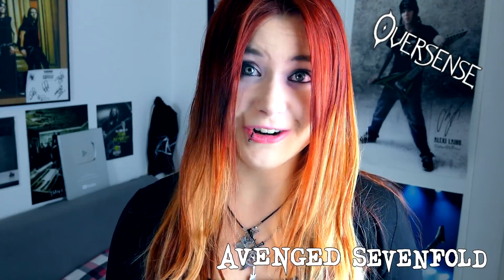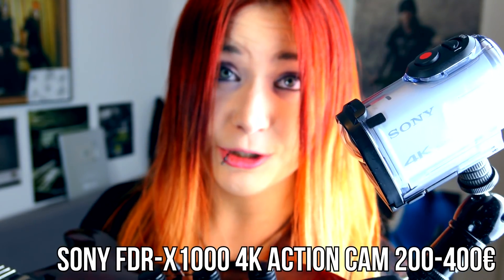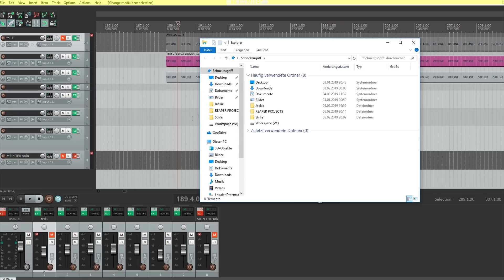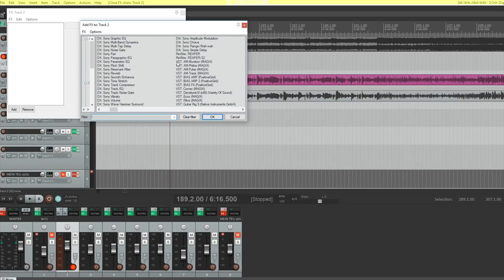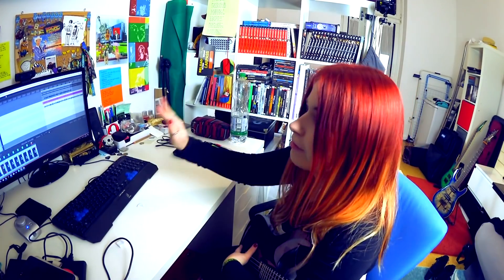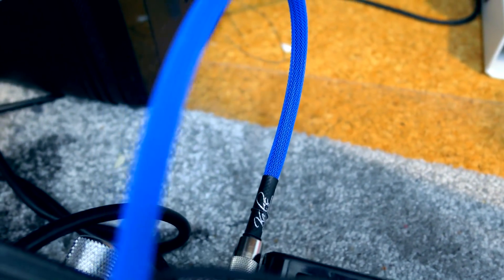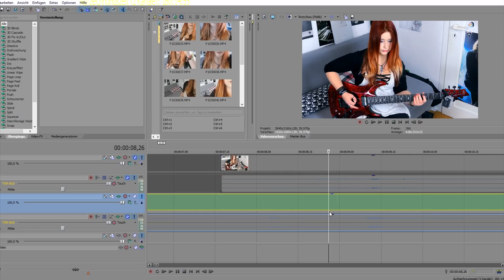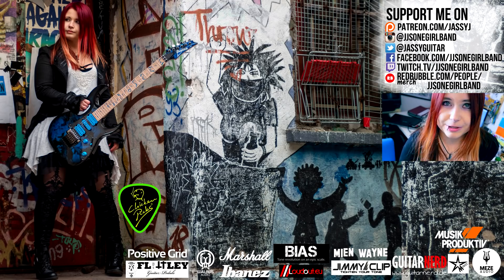HOW TO RECORD GUITAR COVERS - Audio & Video Overview [175K SUBSCRIBER SPECIAL] | Jassy J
ENG: You guys have been asking me a lot lately how I record my covers. There have been a lot of questions concerning gear, recoding, video production, etc and so I thought I might reveal my secrets for everyone in this tiny video! Really... It is tiny! Before there were any tutorials about that on YouTube, I started doing my cover videos. The knowledge presented in this video was built up the last 2-3 years with optimizing sound and video recording.
I guide you through my process of recording and creating a guitar cover, the setup and the editing! Normally I just use a set of cams, Reaper as DAW and Sony Vegas 12 Pro as video cutting programme!
=D For all further questions, please write a comment and I try to answer all questions with a second part of this tutorial series! =)

For just 1$ per month you can vote for a guitar cover each month out of 4 suggestions I make! Sounds good?

SPECIAL THANKS GO OUT TO: Maik, Jeramie, Andreas, Bruno-Pierre, Vladimir, The Sarnia Breakfast Club, Harald, Guillermo, Michael & Mike! You are awesome!!!

WERBUNG, DA MARKENNENNUNG!
FIND ME!

♪YOU ASK ABOUT MY GEAR, you can find it♪
on THOMANN (you can select your language  =) ) :

✷ My guitar picks: CHICKENPICKS
✷ My (new: 2017) camera
✷ Sony Vegas Video Editing Programme (my version: 12)

Accesories:
Jimmy Clip,

(I just joined in December 2017 and wasn't involved in the writing process of the first album!)

p.o.box:
Jassy J
Postfach 17 17
36 007 Fulda
-Jassy J

Online Gitarre lernen? ;) Dann check den GUITARNERD! :D

NOTE: I DON'T TAKE ANY RIGHTS FOR THE COVERS PRESENTED IN THE VIDEO!